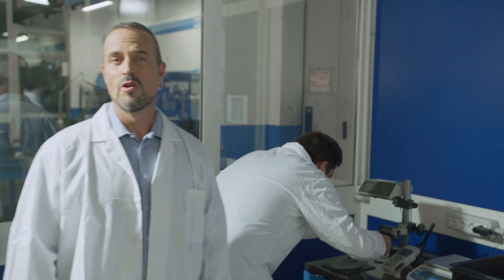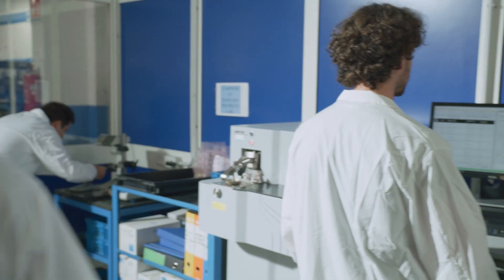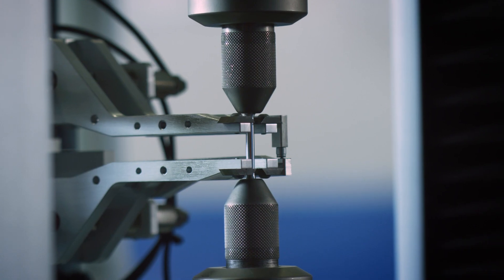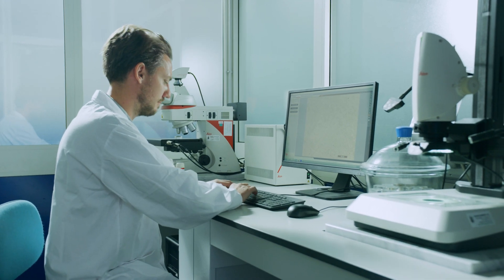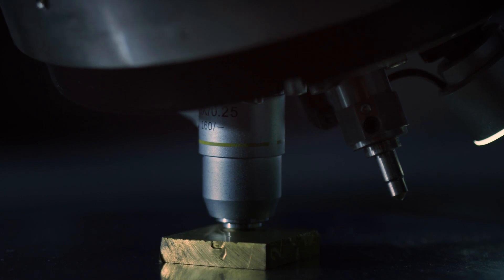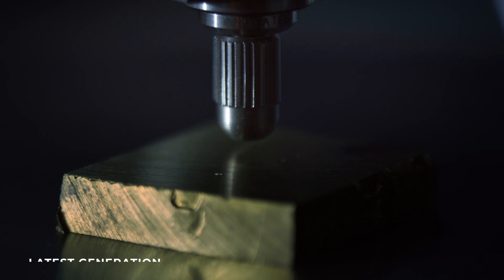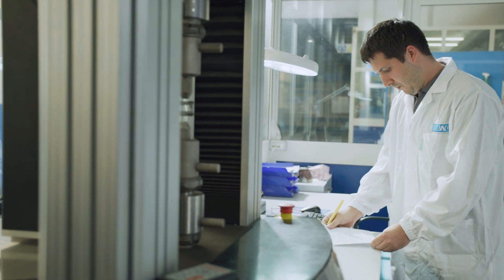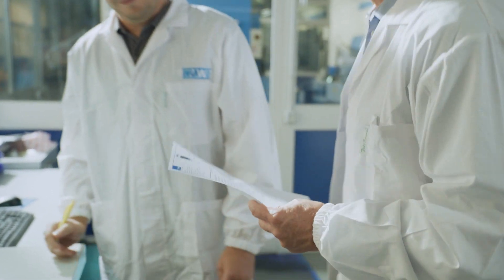Metallurgical Lab.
Through destructive, corrosion resistance, and hardness tests; constant monitoring, micro and macro analysis and dezincification, our metallurgical laboratory is able to define compliance with specific requirements, to perform studies aimed at continuous improvement, and to support any customers’ requirements.